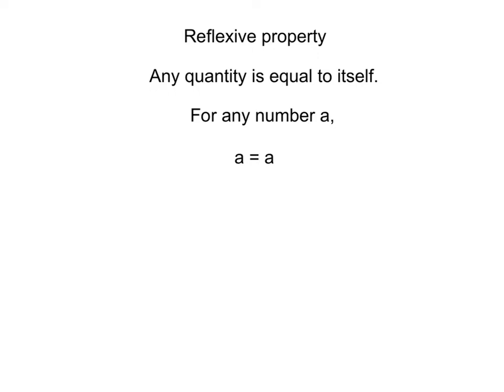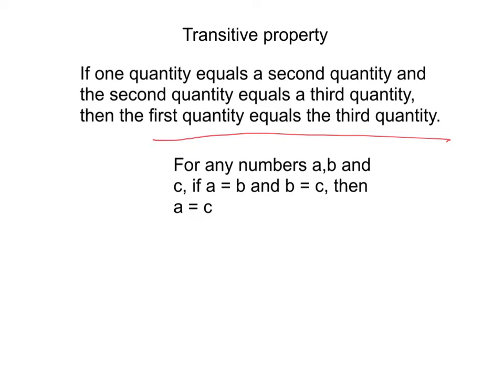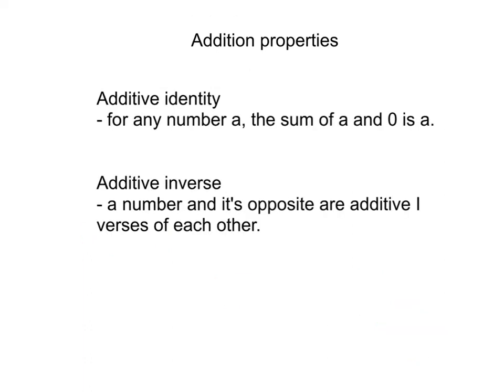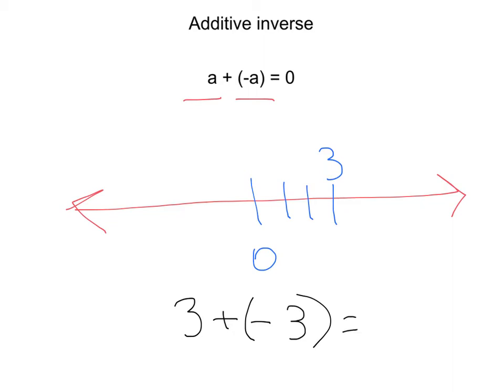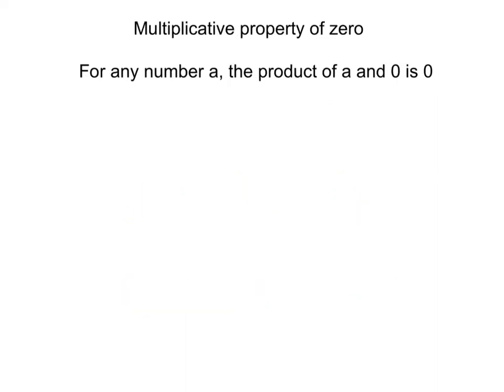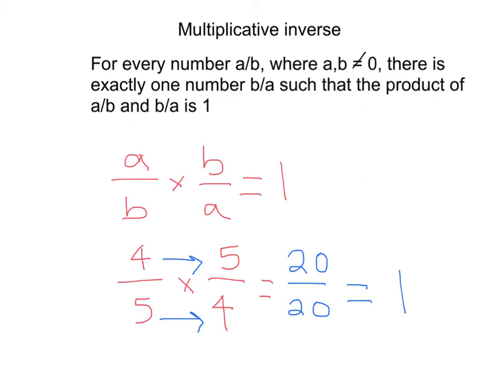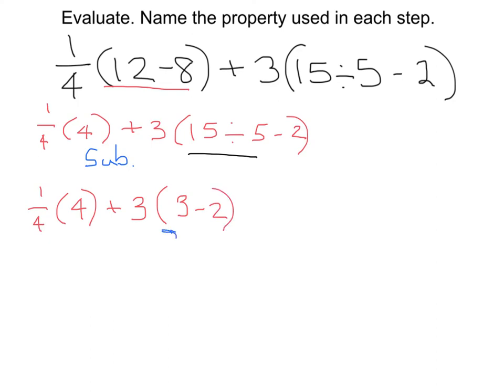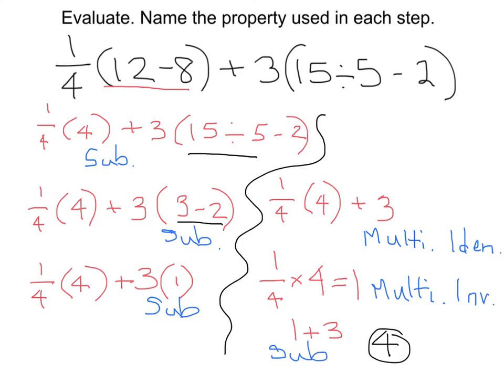8th grade lesson 1-3 properties of number p.1